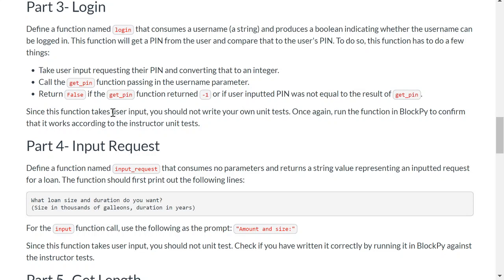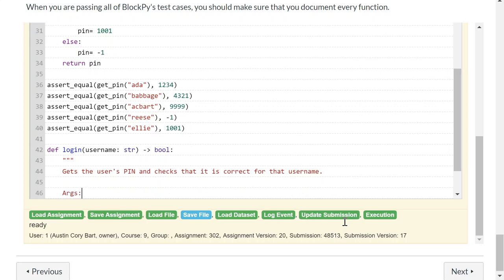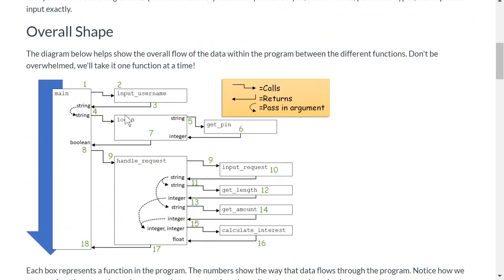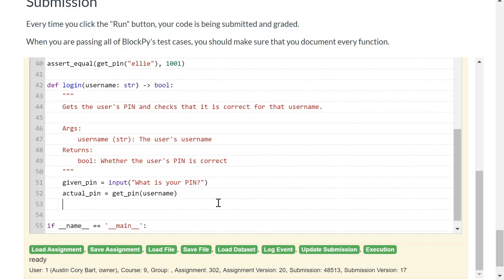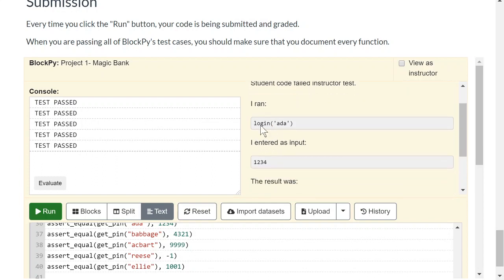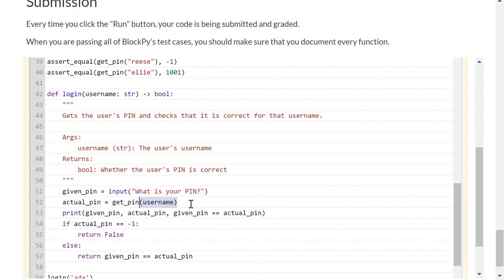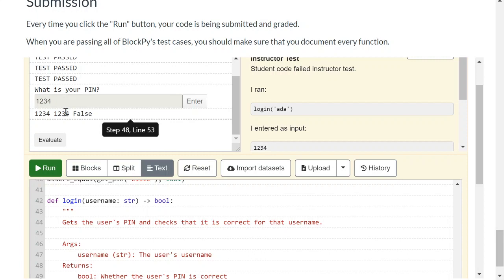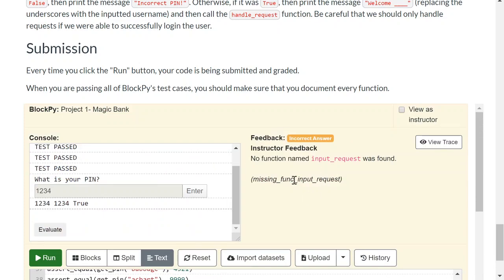Project 1- Magical Banking- Login